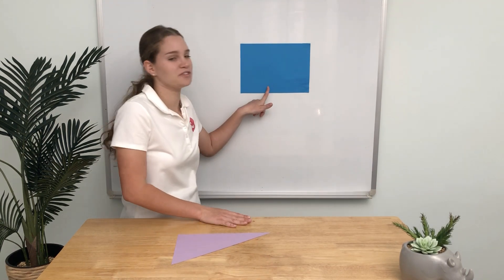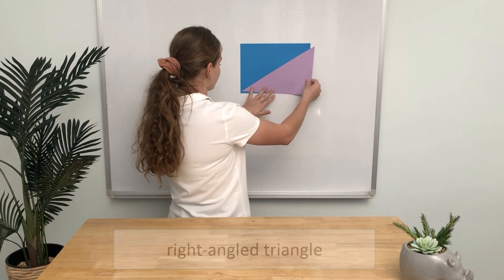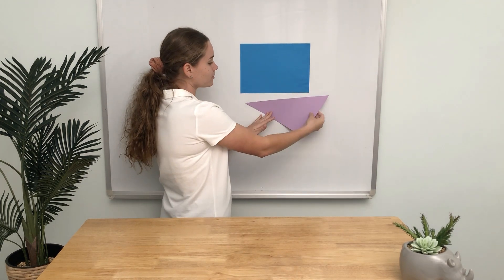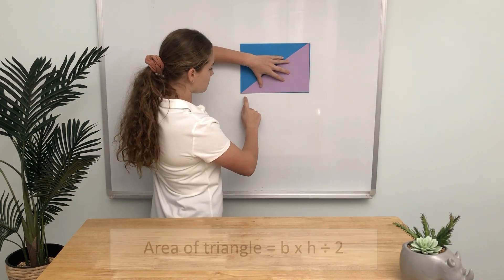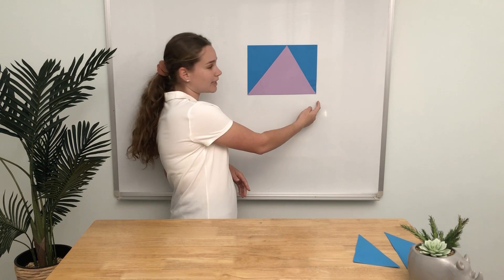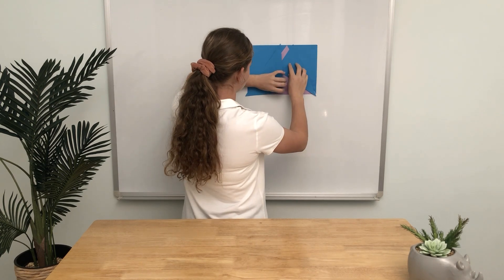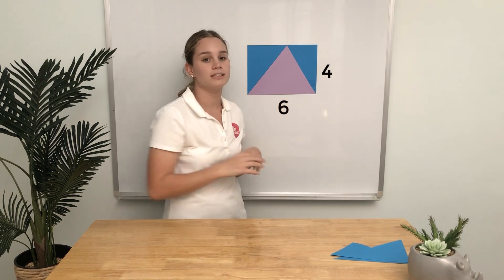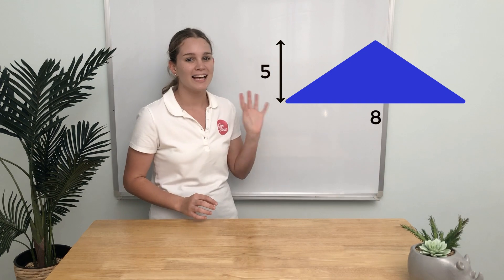GS42: Calculating the area of triangles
When you draw a diagonal line across a rectangle, you make two triangles that have the same area. So to calculate the area of a triangle, you simply calculate the area of the rectangle that is the same length as the triangle's base and the same width as the triangle's height, then divide it by two.